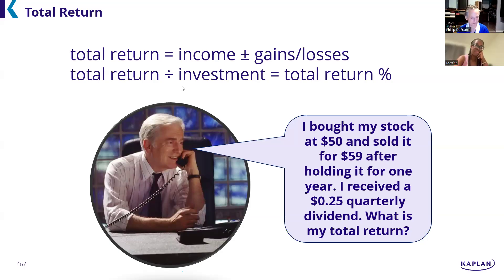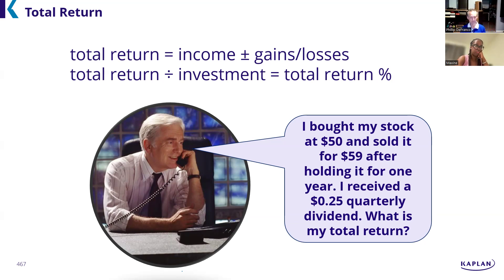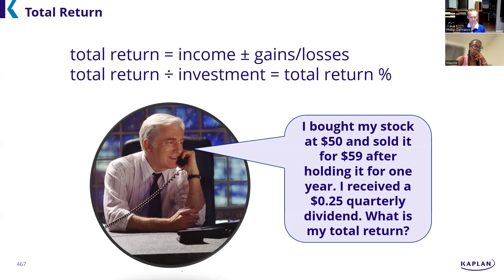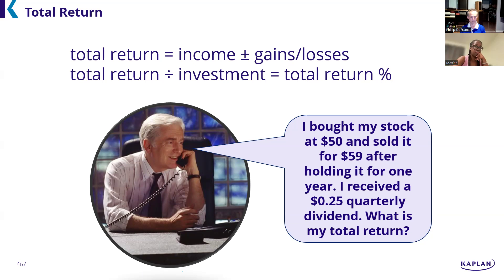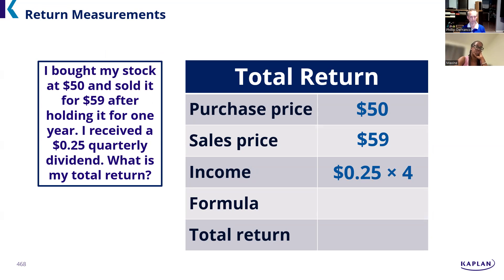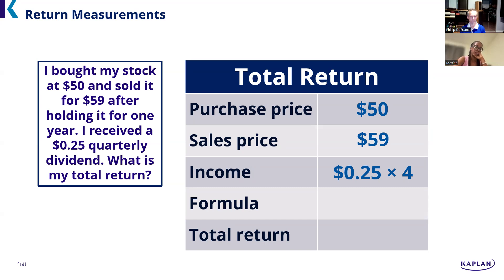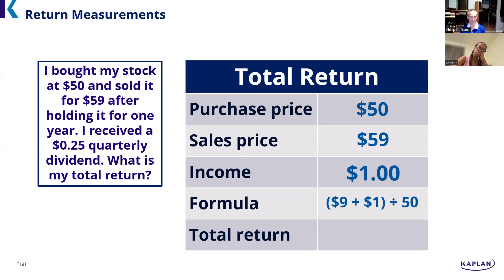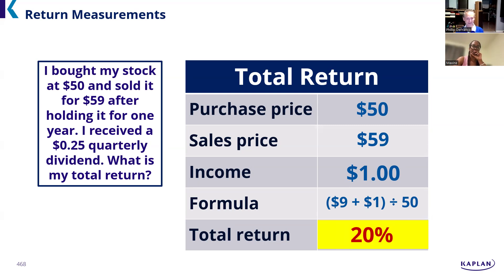Calculating Total Return. Series 65 Exam and Series 66 Exam Prep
What Is Total Return?
Total return, when measuring performance, is the actual rate of return of an investment or a pool of investments over a given evaluation period. Total return includes interest, capital gains, dividends, and distributions realized over a period. Total return accounts for two categories of return: income including interest paid by fixed-income investments, distributions, or dividends and capital appreciation, representing the change in the market price of an asset